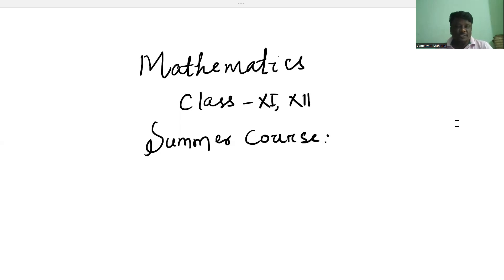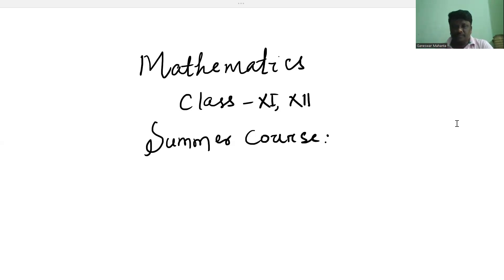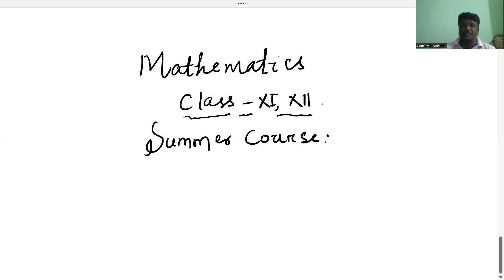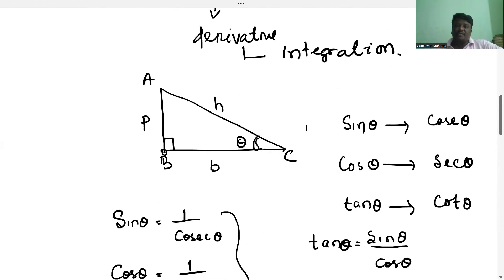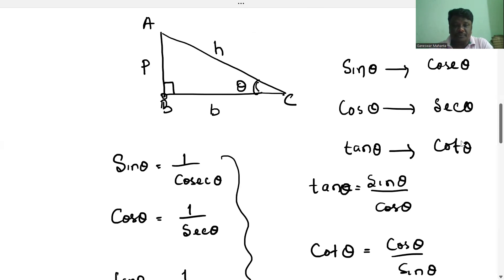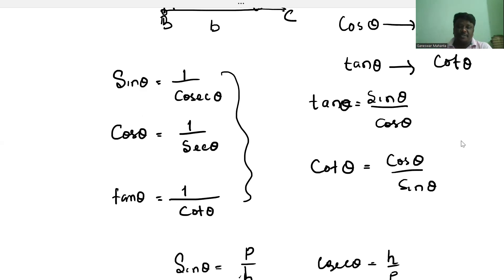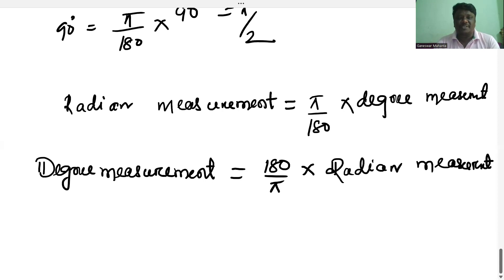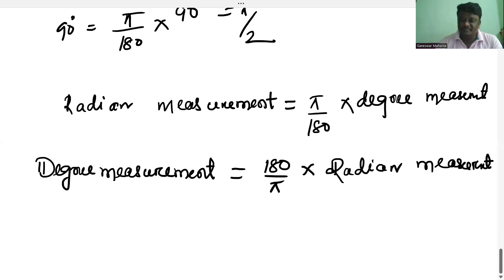Summer course Relation between Radian and Degree measurement 2